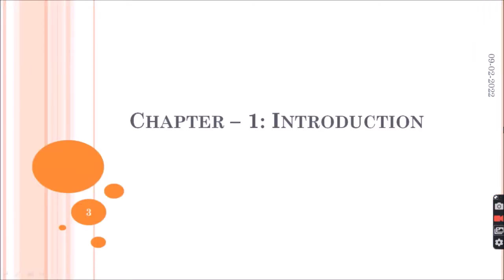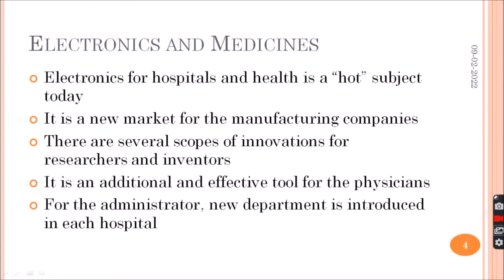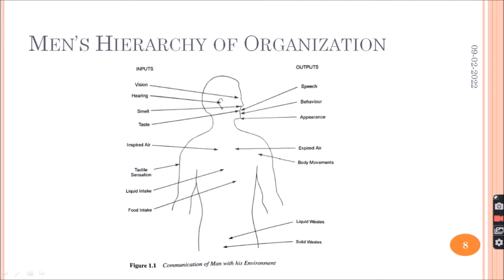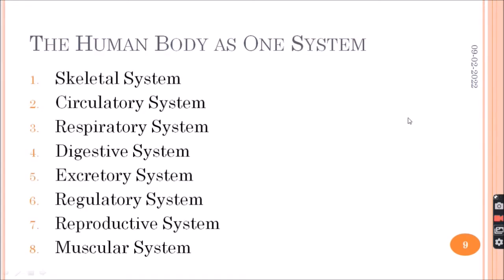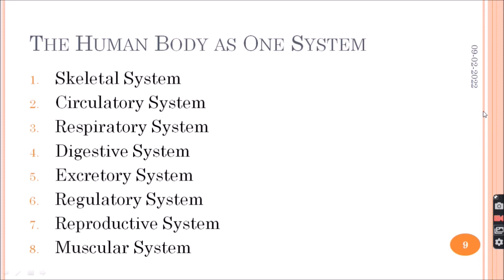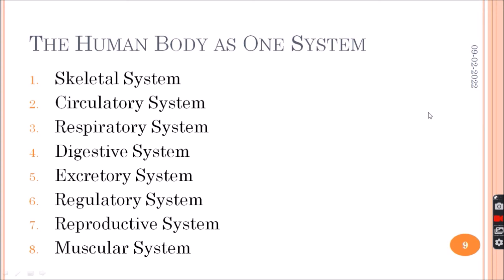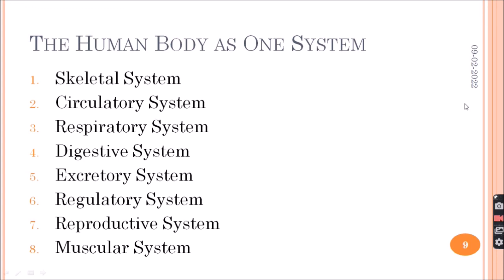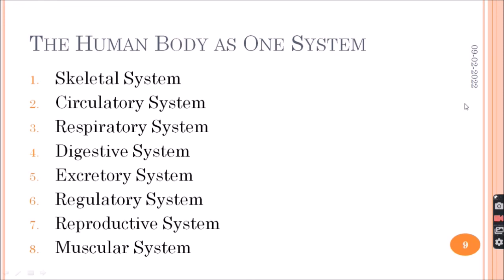Chapter - 1: Introduction to Bio-Medical Electronics